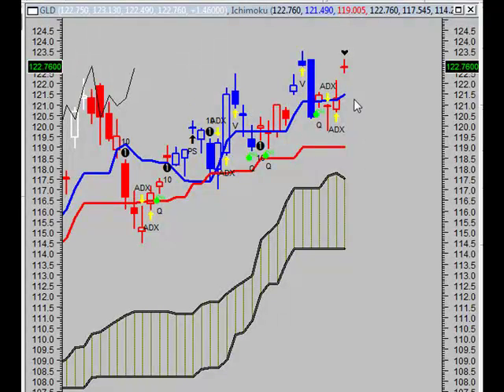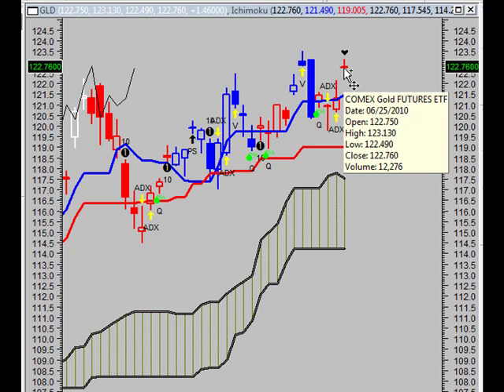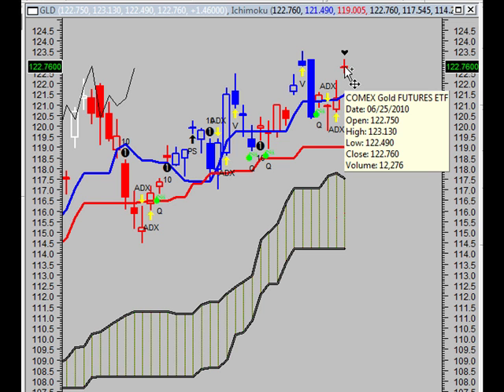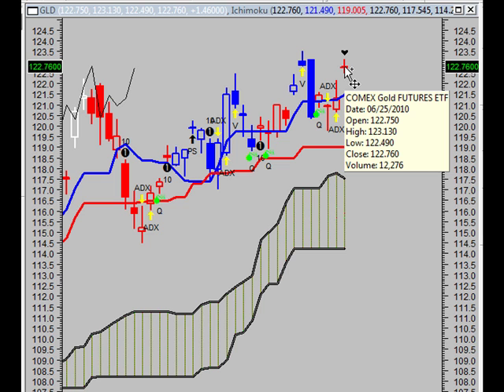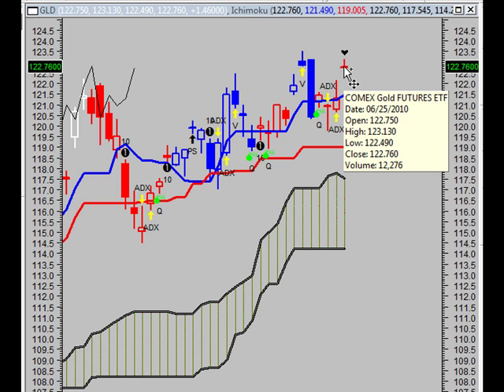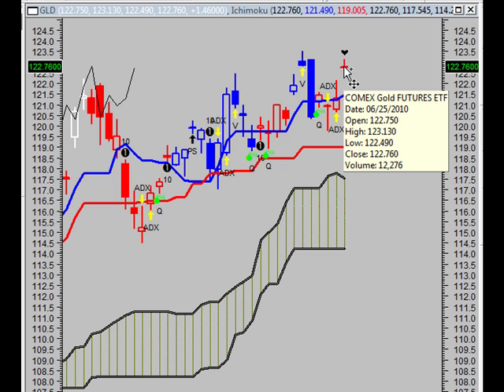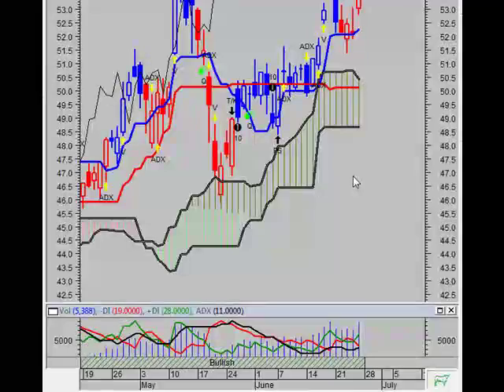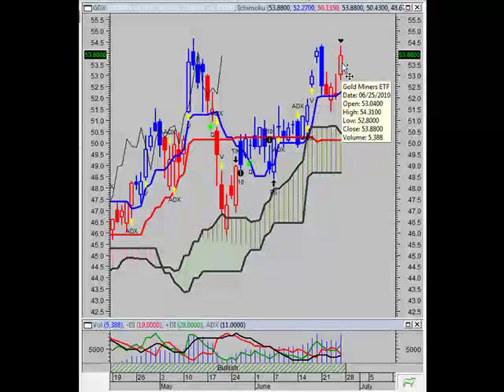The Vulcan Report (54) - Weekly Gold Projections (pt 1).mp4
Remember, BULLS make money $$$ BEARS make money $$$ BUT PIGS get slaughtered!

AND

Radio Show

You-tube Channel

Futures Stocks Forex Commodities Gold Silver Swing Trading Technical Analysis fundamental analysis pips day trade eMini Living courses online course profitable short training courses first secrets stock market trading online day trading courses stock signals day trading margin account jobs find jobs work from home home based business FOMC

911 cover up wtc 93 twin towers bombs terrorist wmd aud/usd bac bank run bank scam banker bailout bonds central banks fail global economy greece international monetary fund chemtrails cloud seeding weather modification biological warefare germ warefare swine flu day trading dollar destruction economic collapse economic crisis eur/usd forex trading futures trading gdx GLD GLOBAL PANDEMIC gold gold manipulation gold silver us dollar economic collapse gs interest rates jpm market correction market crash market meltdown market shut down marshal law martial law. mortgage home loan refinance hard money commercial loan foreclosure bankruptcy OIH oil crude oil futures energy stocks pandemic silver SLV SPY stock market rally stock trading swine flu swing trading systems trading us dollar usd/chf usd/jpy wall street WALL STREET STOCK MARKET FOREX TRADING 911 william cooper alex jones world trade center new order nwo fema camps automaker Bankruptcy Banks Bank Safety chinese commercial Corruption Countries crime currency depression economy energy FDIC Financial Transaction Fee food gold healthcare housing inflation japan jobless Jobs manufacturing martial law nafta New World Order Poverty prostitution retirement scam silver starvation stocks survivalist taxation 911 william cooper alex jones world trade center new order nwo fema camps lies government david icke fire chile quakes quake earthquake earth uk aliens bases phil george bush immortal technique music riots riot infowars clouds chemtrails contrails con police dog cat baby monsanto food clones cloning john kennedy jr mind control mk ultra sex nude nazis nazi germany jew zion zionism jewish god religion jesus commandments 10 son united nations un paris queen prince harry princess diana jayz beyonce Toronto Police State Canada puppet barack obama fall of the republic Obama Deception exposed alex jones infowars prison planet zbigniew brzezinski CFR military ron paul jayz illuminati secret societies freemasons 33 degree mason rap hip hop jay-z blueprint bilderberg group trilateral commission bohemian grove ritual sacrifice masonic symbols